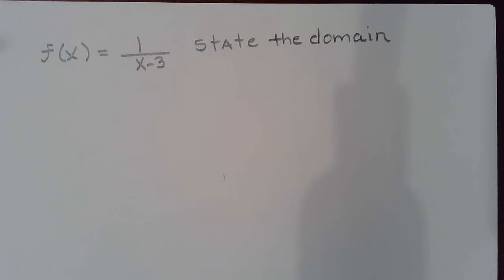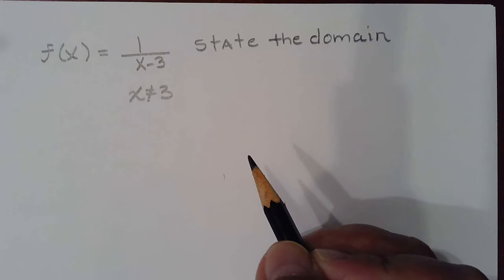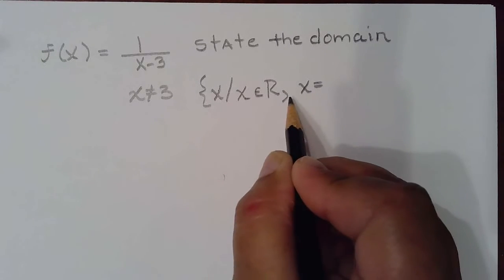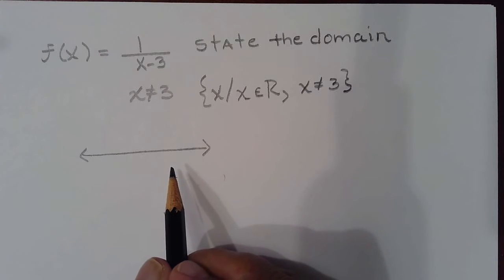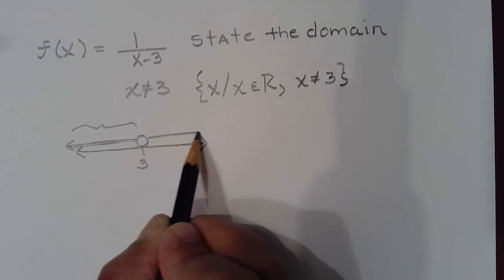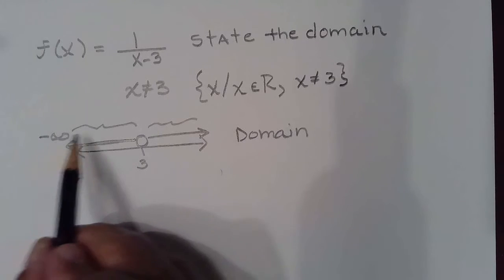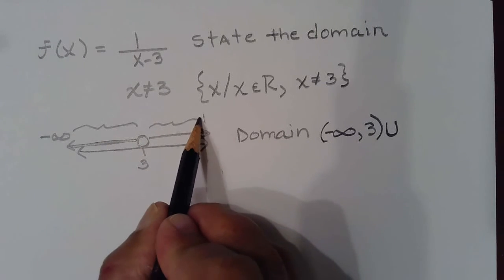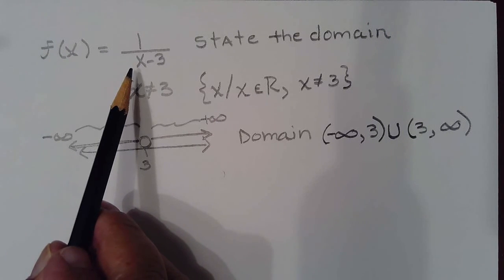Domain rational function linear denom